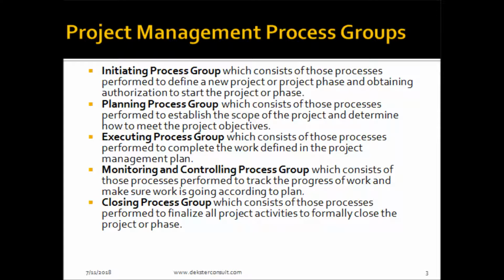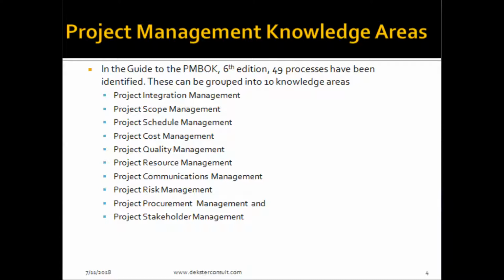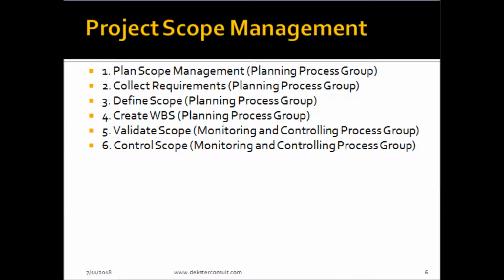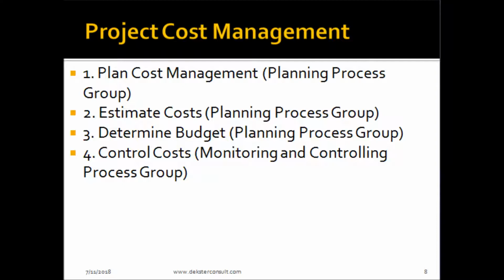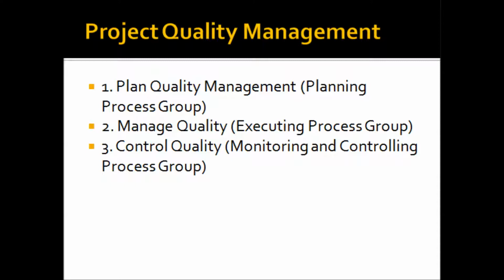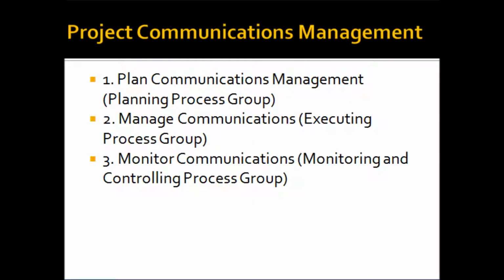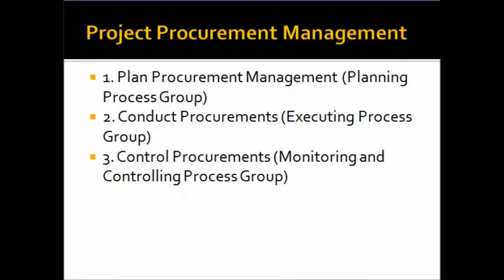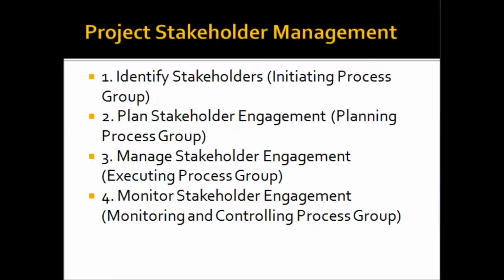Modern Project Management